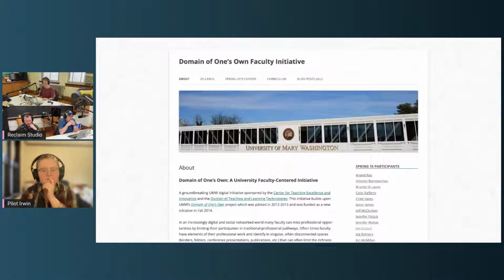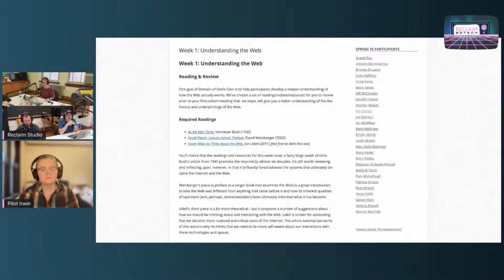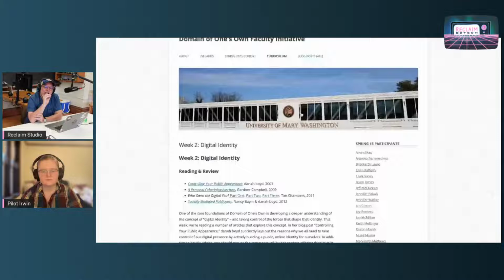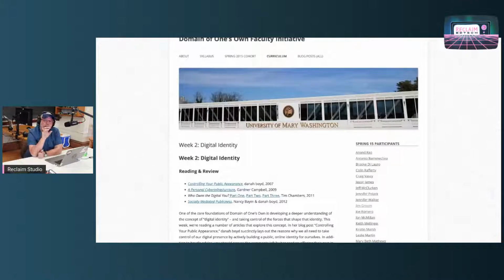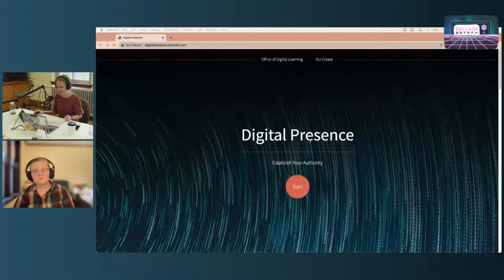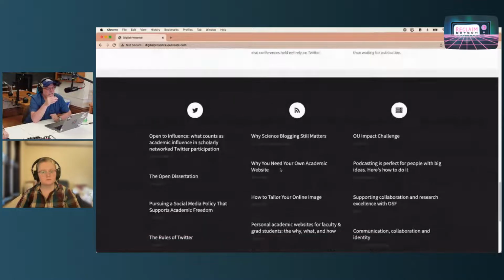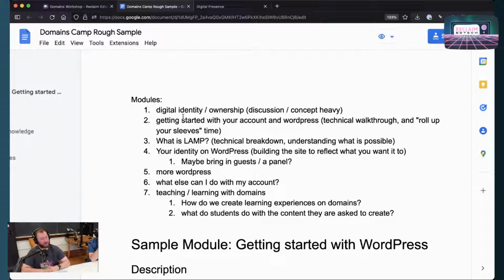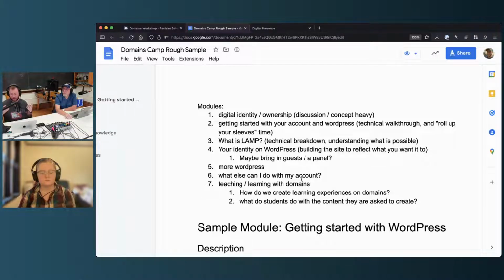Day 2: Building a Domains Workshop Curriculum for your Community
This session will cover strategies for building a Domain of One's Own workshop for your community.